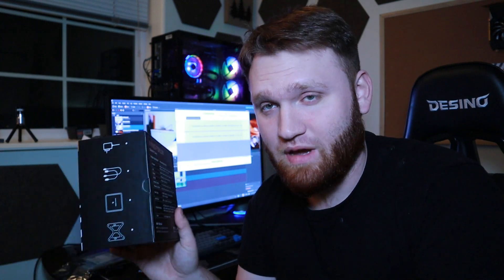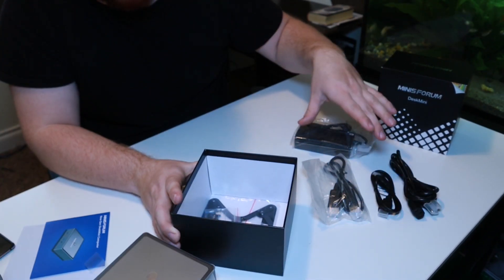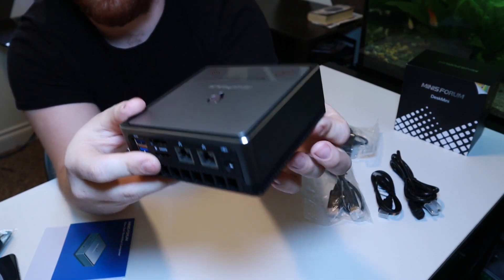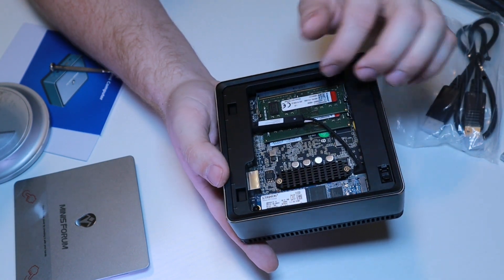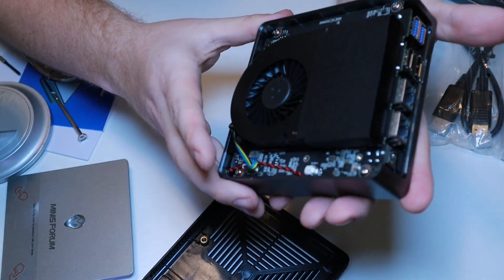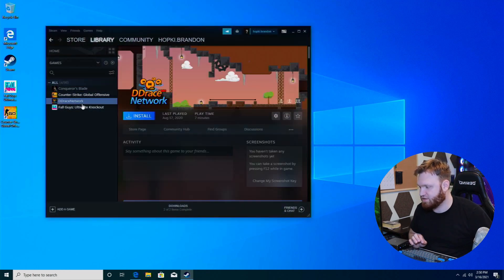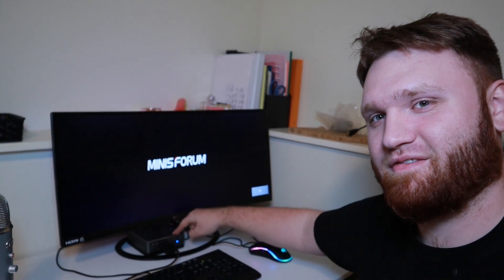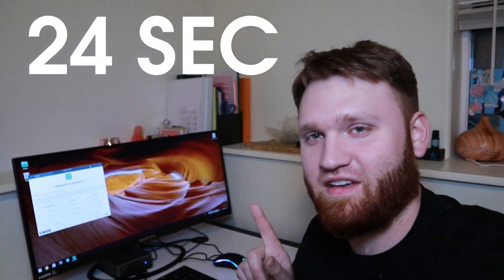Ryzen 5 PRO Mini PC Review!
Unboxing, review, and tear down of the Minisforum DeskMini with a AMD Ryzen 5 PRO! These computers run as low as $300, The model reviewed in this video is the Minisforum UM250 16GB RAM+512GB SSD.

Check it out
More Ryzen Mini

00:00 - I'm excited.
01:24 - Unboxing the Mini-PC
03:03 - Lets look inside!
05:37 - But, can it game?
08:54 - MEDIA STREAMING
10:30 - Don't worry it has Linux now.
11:08 - CPU Stress Test
14:12 - 'Boot Speed Test' to see how quick it boots 0.o
15:07 - ty